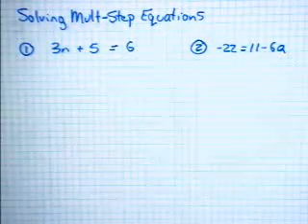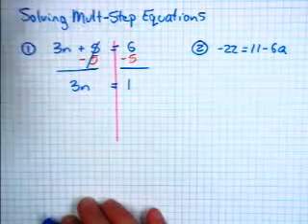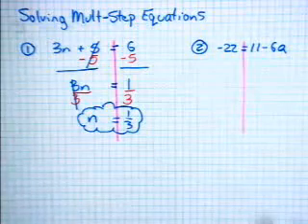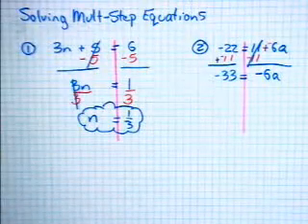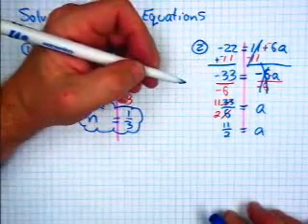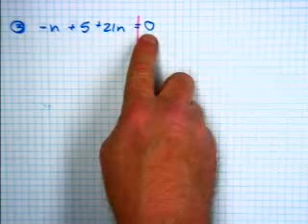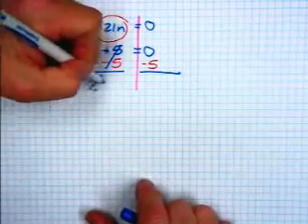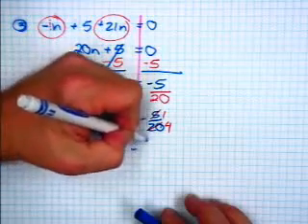Solving Multi-Step Equations